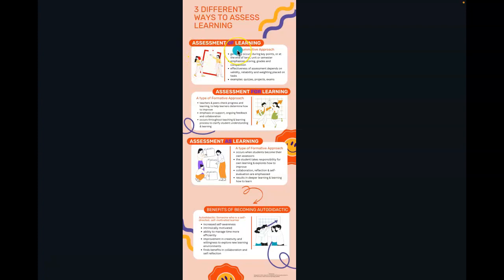Assessment OF/FOR/AS learning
A video to describe the infographic of Assessment OF/FOR/AS Learning